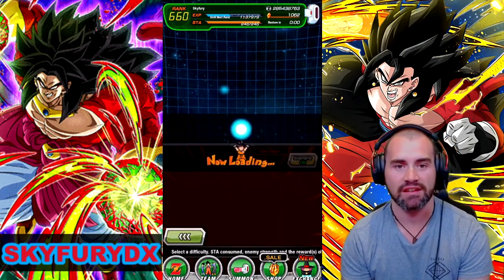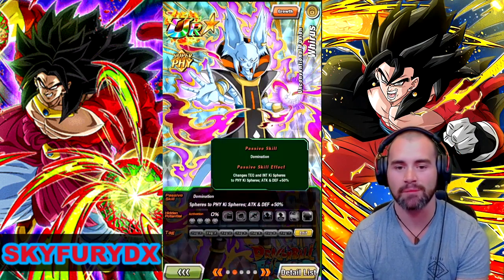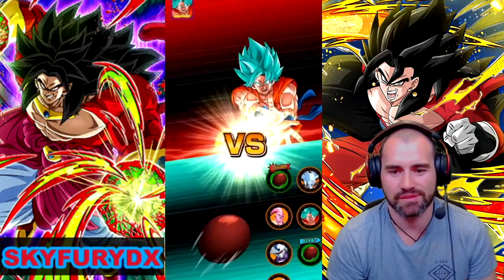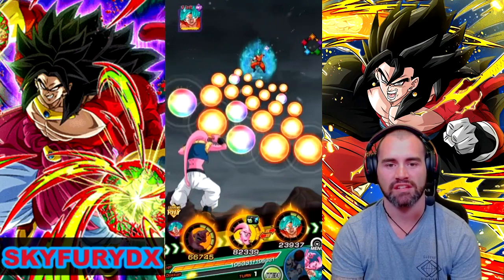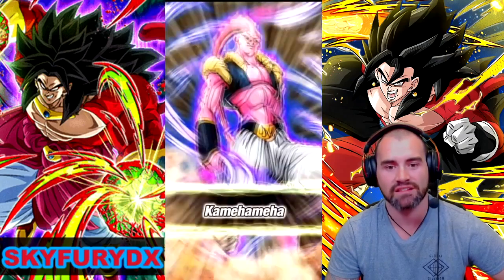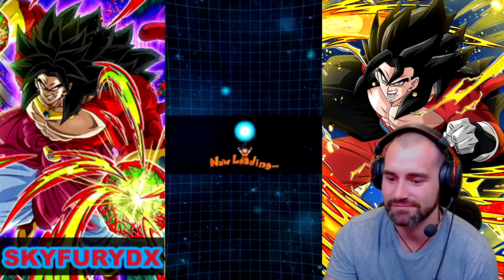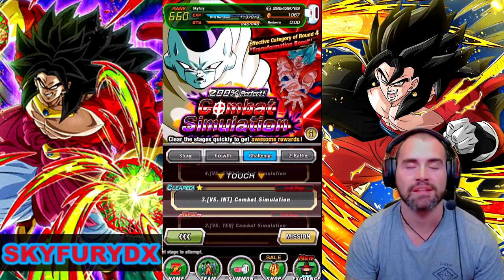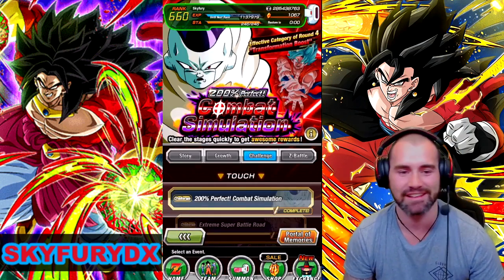HOW TO BEAT 200 PERFECT COMBAT SIMULATION ROUND 4 TRANSFORMATION BOOST (DOKKAN BATTLE)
SKYFURYDX